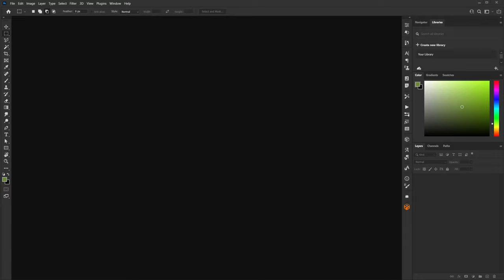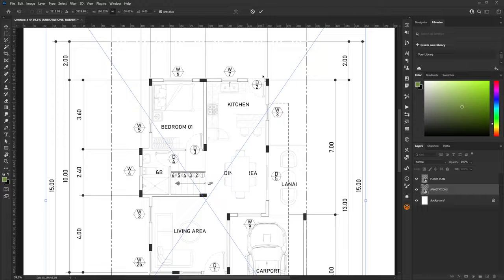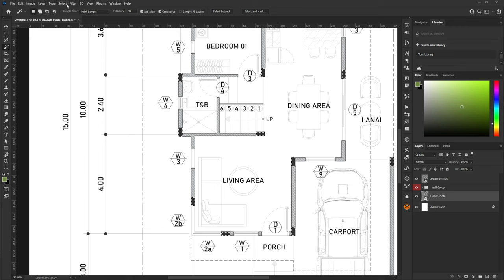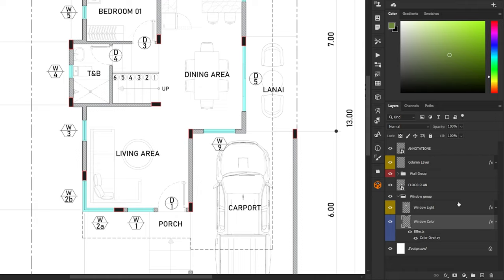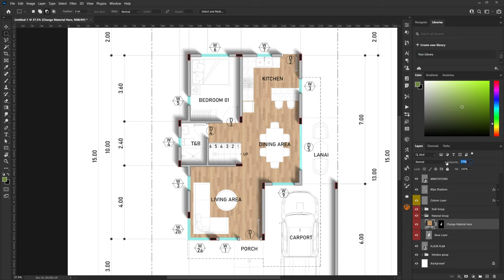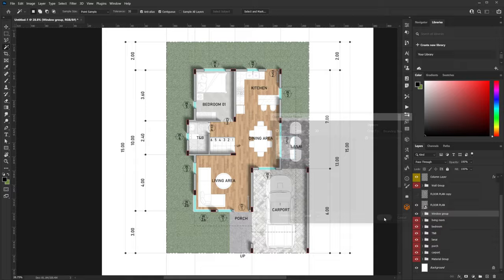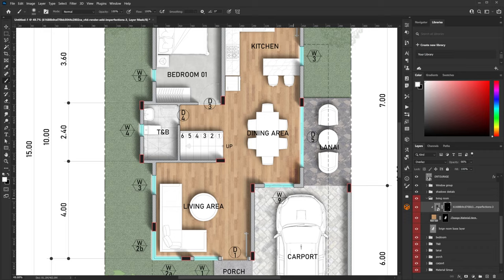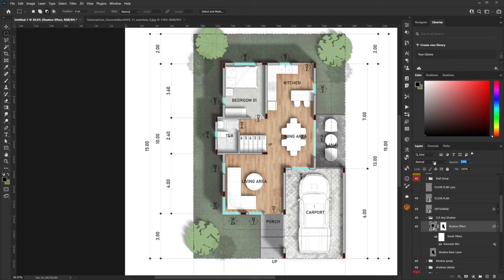The FASTEST WAY of RENDERING FLOOR PLANS in Photoshop (under 15 minutes!)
Photoshop has always been a part of my workflow and has become one of my advantages in the architectural field. I hope this video will inspire you to include Photoshop in your architectural workflow. This will surely be a big help in rendering your floor plans in the future.

Chapters:
0:00 Introduction
0:45 Setting up
1:47 Getting Started
2:32 Rendering Walls
4:05 Rendering Columns
4:32 Rendering Windows
5:26 Creating Dynamic Shadows
6:44 Adding Materials
8:43 Adding Shadows to Furniture
9:55 Three Important Tips
12:07 Adding Non-dynamic Shadows
12:44 Outro